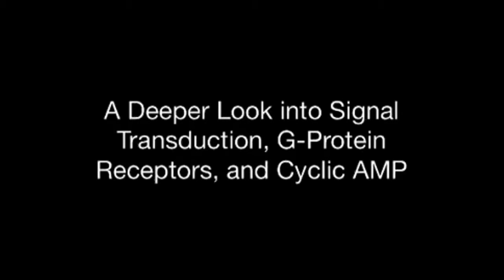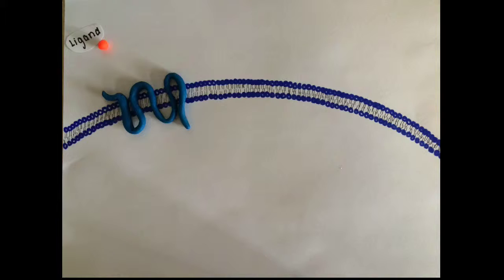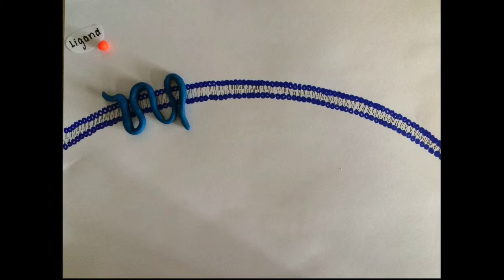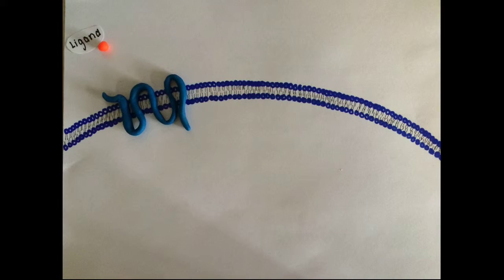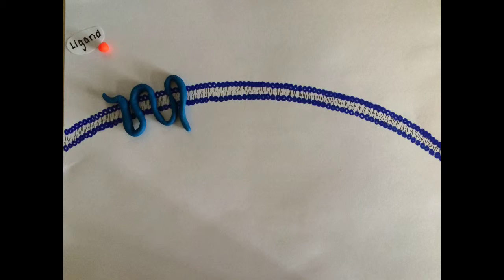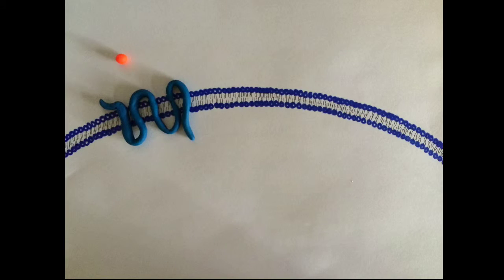A Deeper Look into Signal Transduction, G-Protein Receptors, and Cyclic AMP